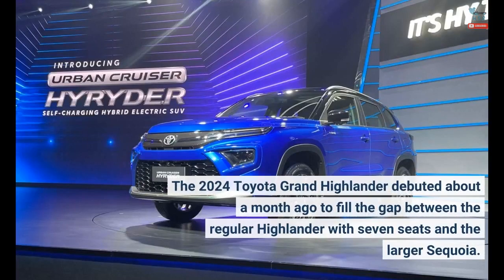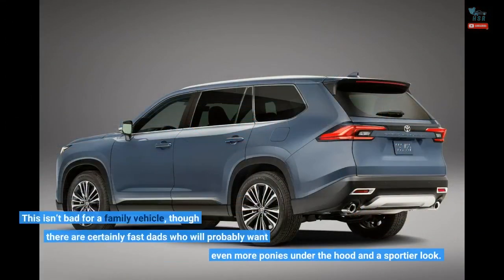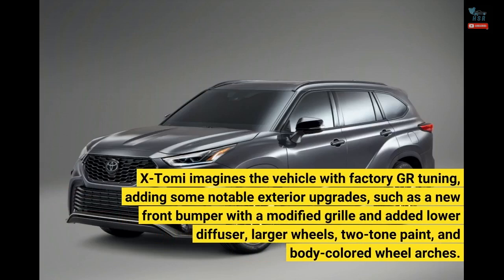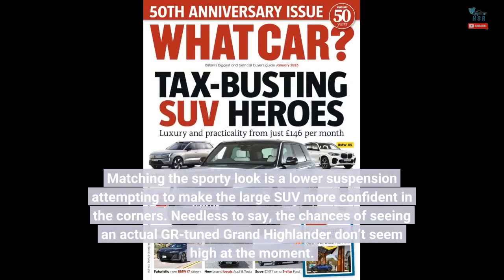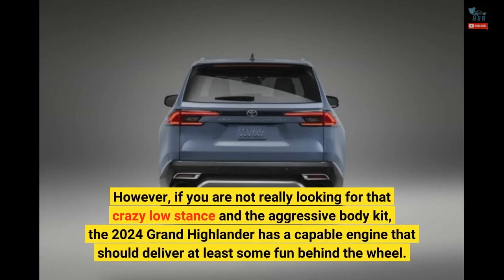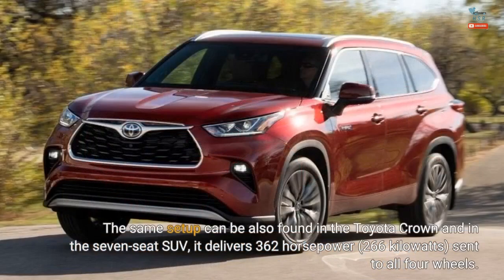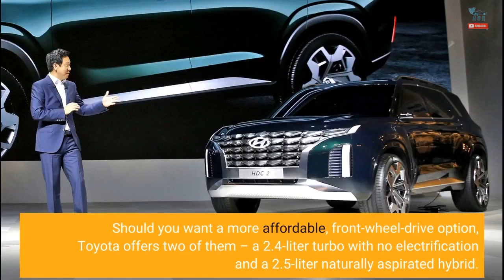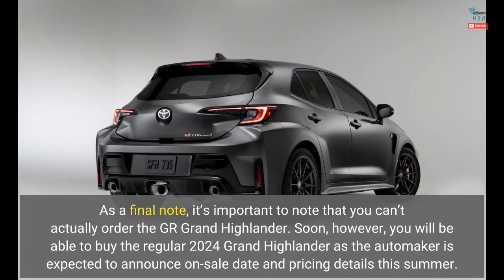Toyota GR Grand Highlander Rendering Proposes Performance Three-Row SUV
The 2024 Toyota Grand Highlander debuted about a month ago to fill the gap between the regular Highlander with seven seats and the larger Sequoia. This new three-row SUV is now available with three engine options with the most powerful of them offering up to 362 horsepower (266 kilowatts). This isn’t bad for a family vehicle, though there are certainly fast dads who will probably want even more ponies under the hood and a sportier look. Is that possible at all with the Grand Highlander? Yes, but in virtual reality. X-Tomi Design – a Hungarian independent digital artist – presents...